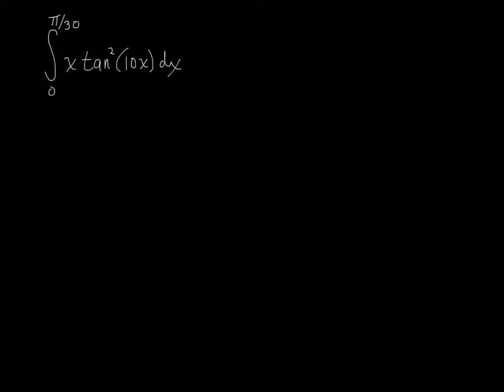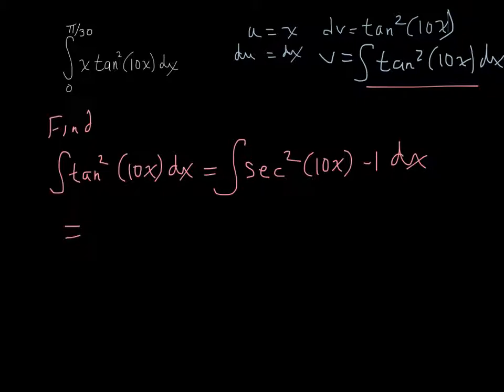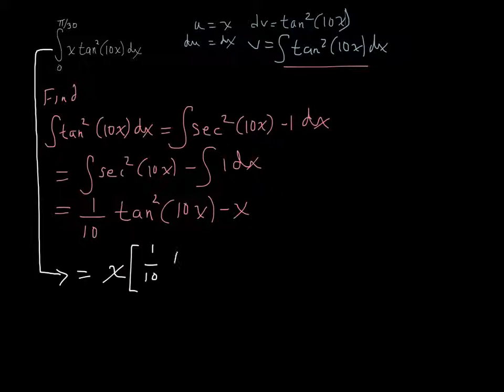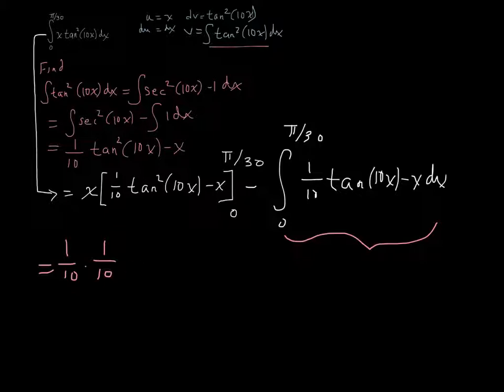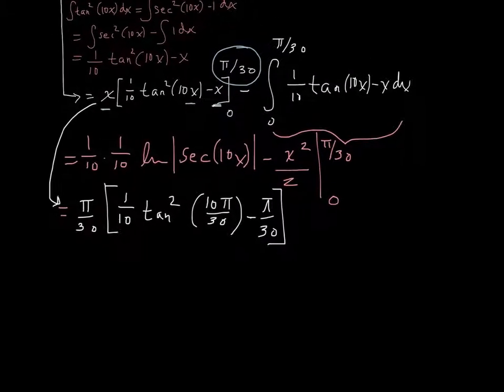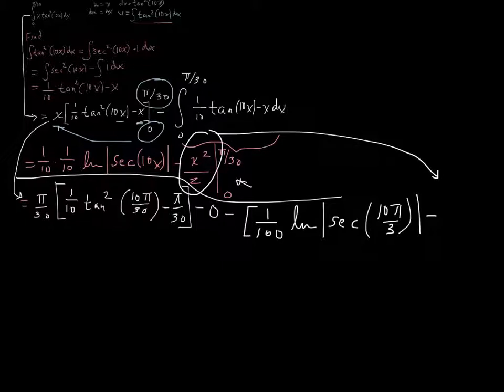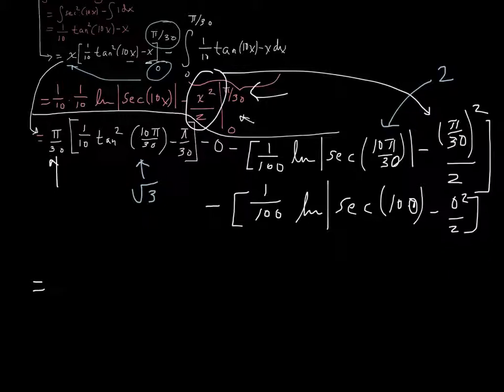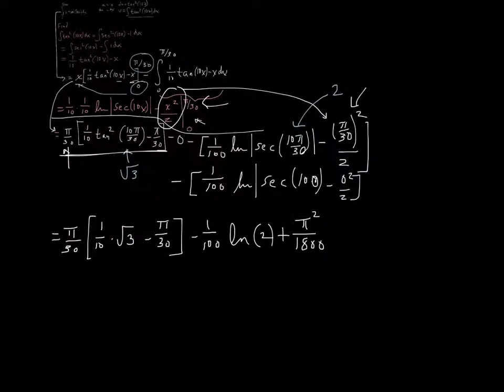Calculus 2 integration by parts